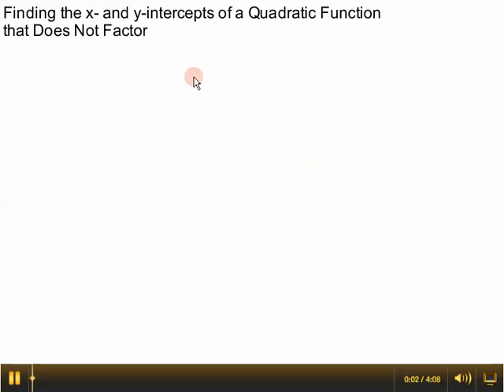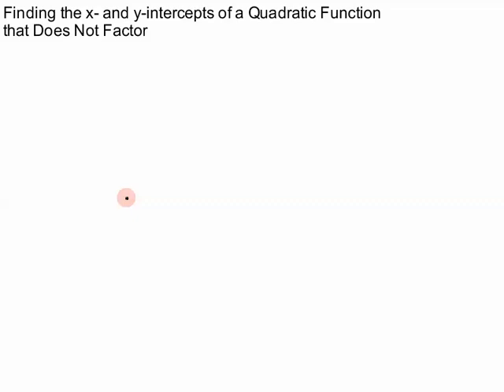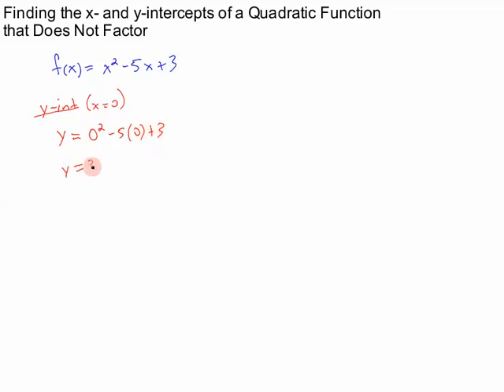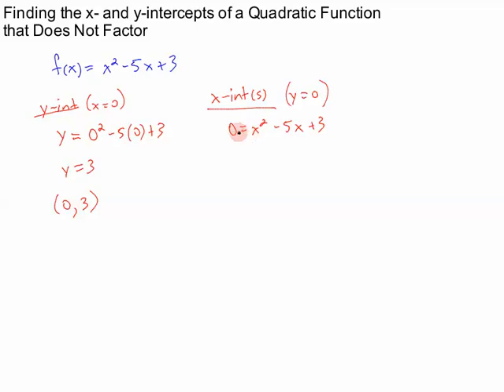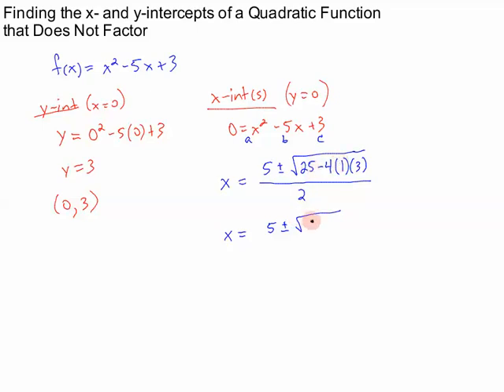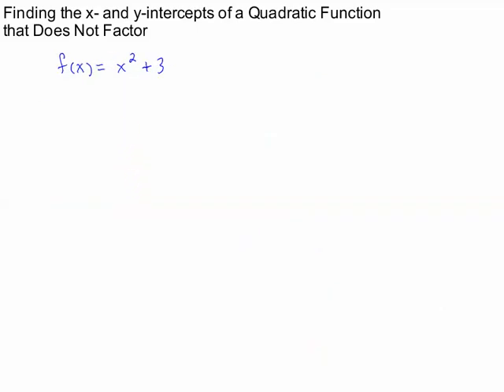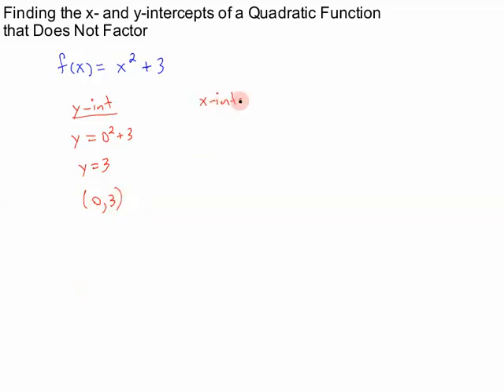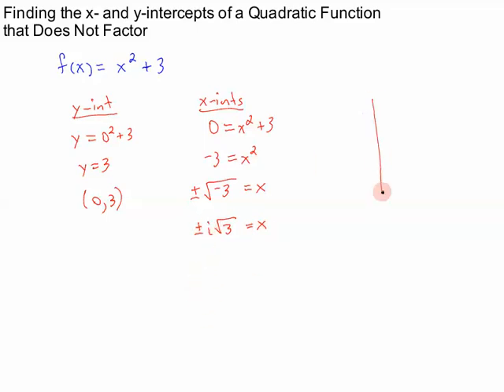finding x- and y-intercepts of a quadratic function